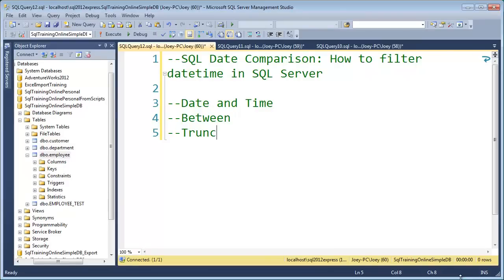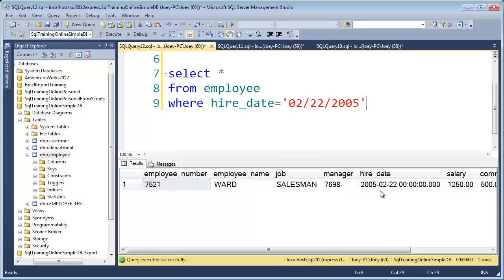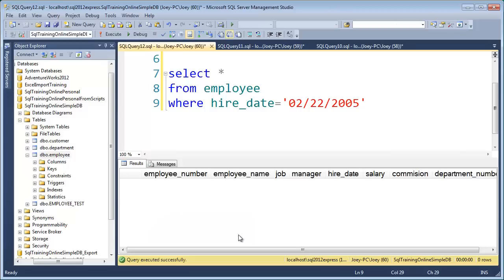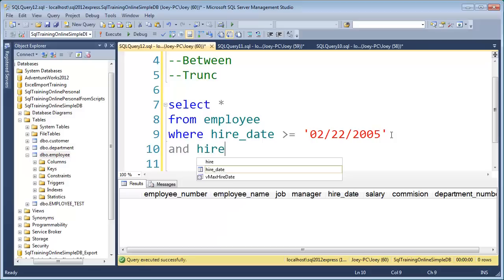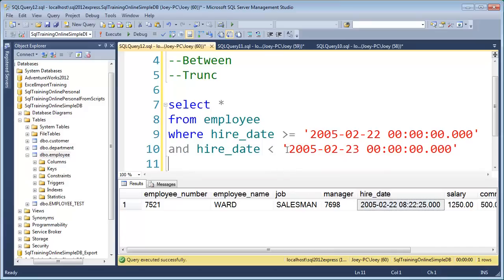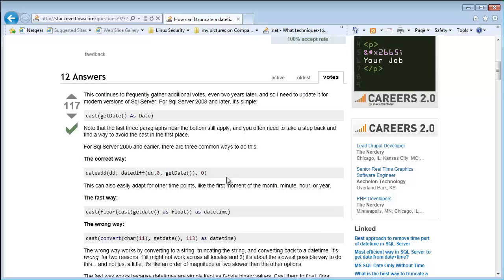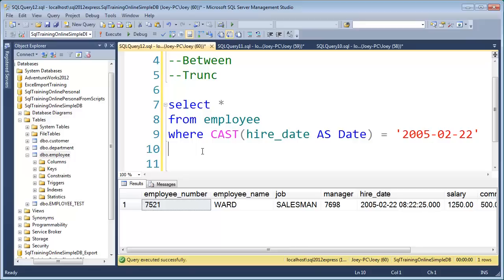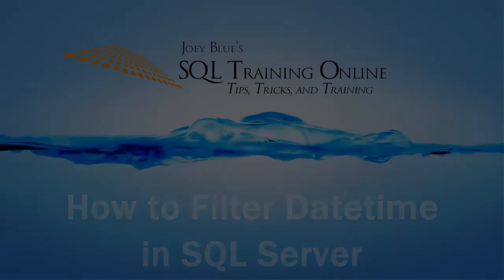SQL Date Comparison - How to filter Datetime in SQL Server - Quick Tips Ep38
SQL Date Comparison - How to filter Datetime in SQL Server - SQL Training Online

In this video, I show you how to do a SQL Date Comparison in SQL Server when your Datetime has an actual time in it.

00:00 - Intro
01:10 - Date Filter with No Time
02:17 - Date Filter with Time using Range
04:20 - Date Filter using DateAdd() Function
07:00 - Date Filter using CAST as Date

DESCRIPTION
How do you compare a Datetime in SQL Server?

A SQL Datetime stores both Date and Time.  So when you are filtering using the SQL Where clause, you have to know if you Datetime is storing the time also.

Let's take a look at the employee table in SQL Training Online Simple DB

The column we are looking at is the hire date.  I want to go after the person who was hired on February, 22 2005.  So, I use the following SQL.

select *
from employee
where hire_date='02/22/2005'

Now, this works because we don't have any times stored in this column.  But, if I change the record from 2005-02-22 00:00:00.000 to 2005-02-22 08:22:25.000 and rerun the query, you see that I don't get any results.

That is because the value of 02/22/2005 is really 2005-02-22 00:00:00.000 and I just changed the hire_date to include a time other than 00:00:00.000.

So, I have to tweak my query to use a greater than and less than sign.

This works.  But, to really understand what is going on, let me show you what SQL Server really sees.

There are other ways, and in this StackOverflow article you can read more about these other ways.  But, I want to point out a few.

If you are working in SQL Server 2005 or earlier, the following is supposed to be the fastest performing way to do this.

select datediff(dd,0, hire_date),*
from employee
where dateadd(dd,0, datediff(dd,0, hire_date)) = '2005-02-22'

But, if you are working in SQL Server 2008 or SQL Server 2012, they have introduced an actual Date datatype that doesn't include the Time portion.  Since this is the case, you can use the CAST function to remove the time from the Datetime.

Here is the SQL to do that.

select *
from employee
where CAST(hire_date AS Date) = '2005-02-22'